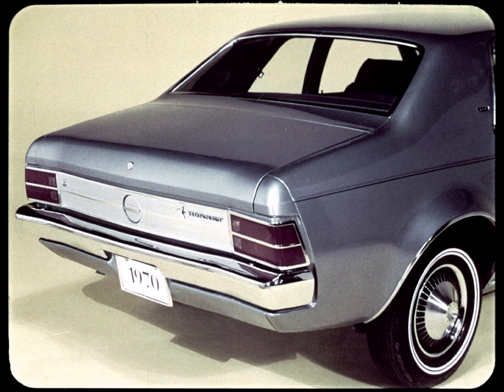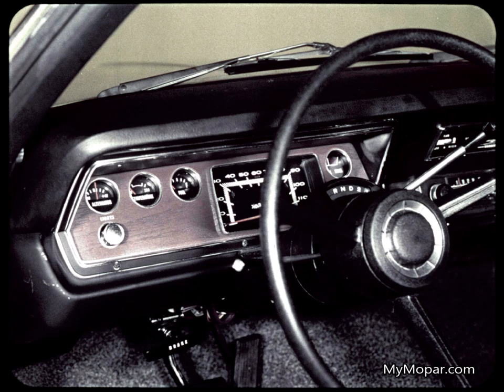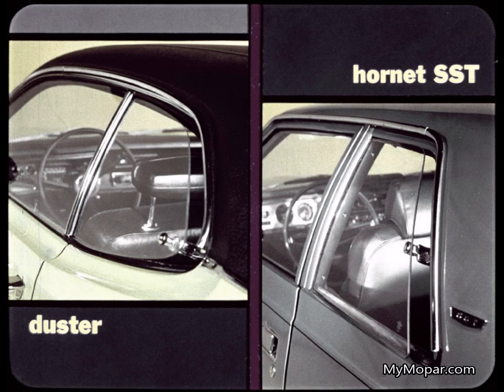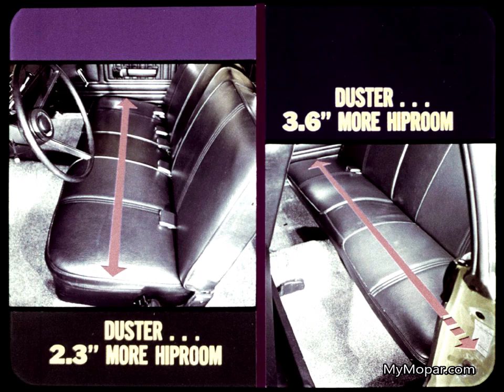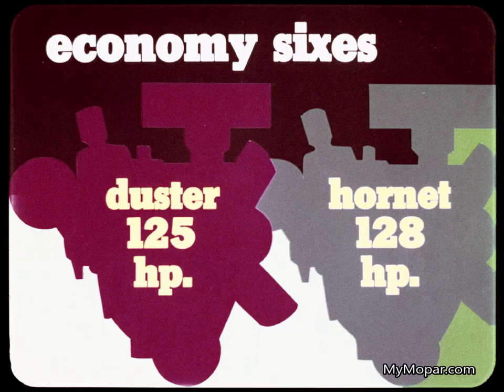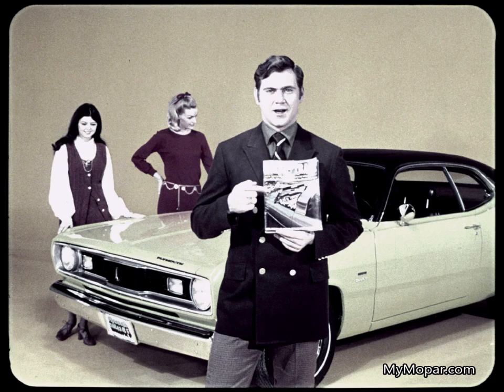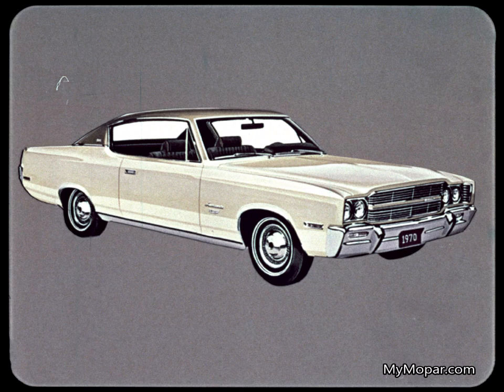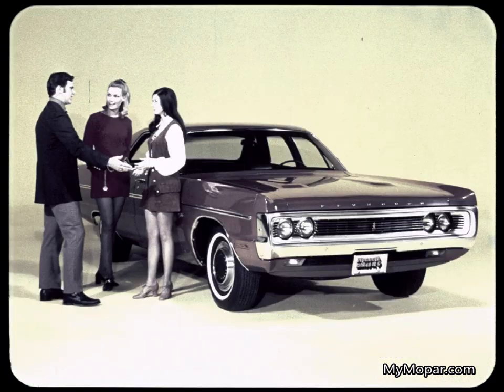1970 Plymouth Duster & Fury vs AMC Hornet & Ambassador Dealer Promo Film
1970 Plymouth Duster & Fury vs AMC Hornet & Ambassador Dealer Promo Film

MyMopar.com